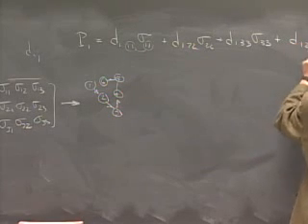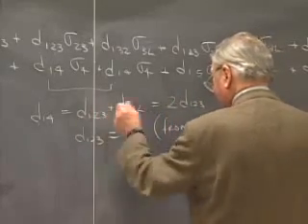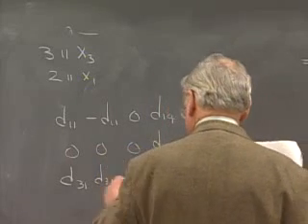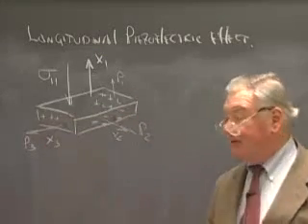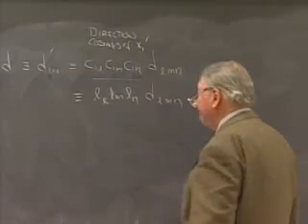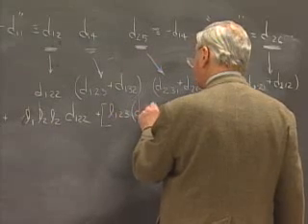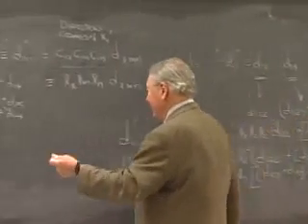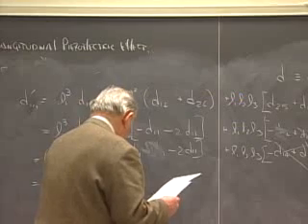MIT 3.60 | Lec 24a: Symmetry, Structure, Tensor Properties of Materials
Part 1: Piezoelectricity (cont.)